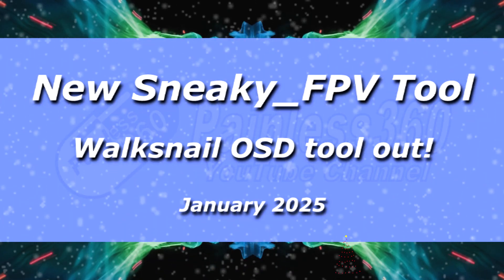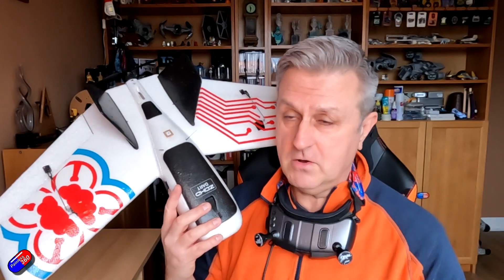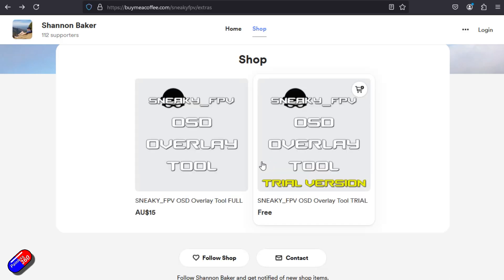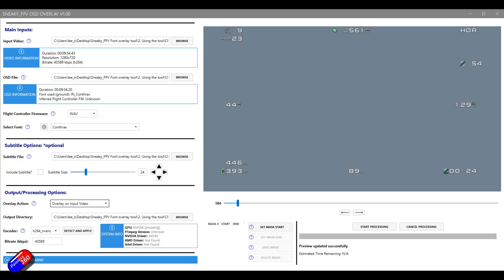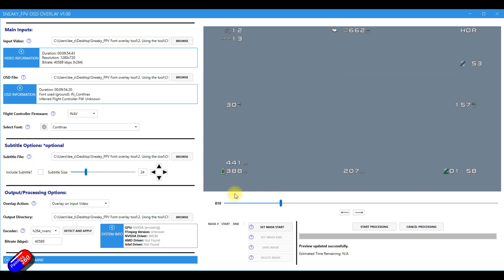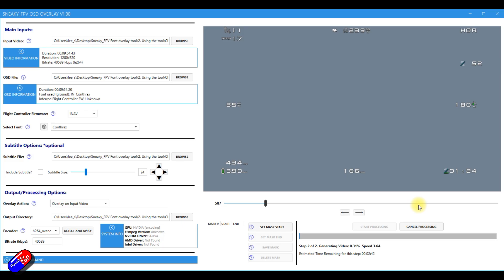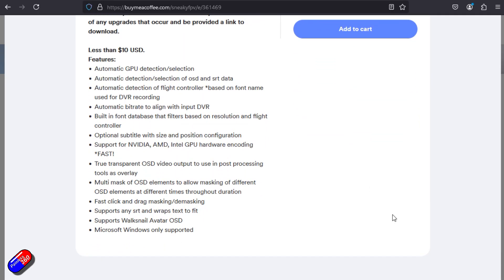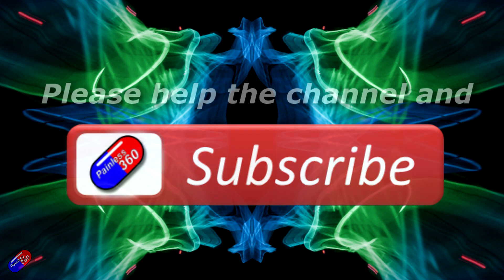RC News: New Walksnail OSD tool from Sneaky_FPV (faster and more powerful)